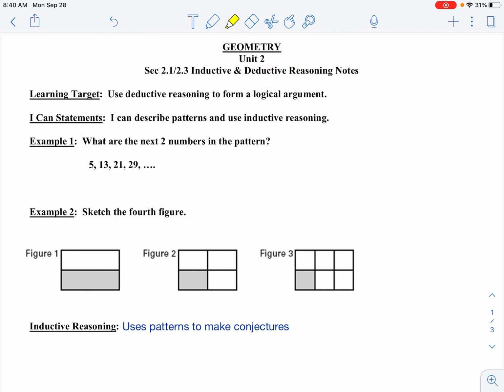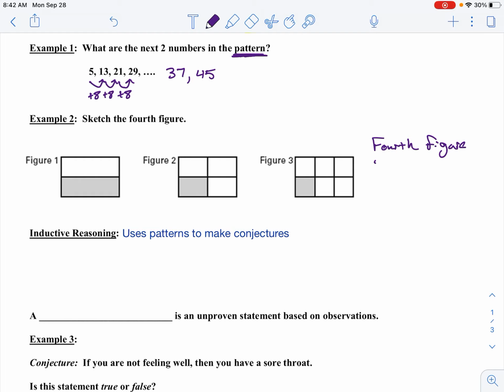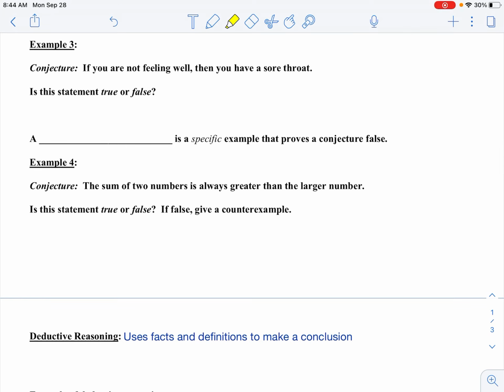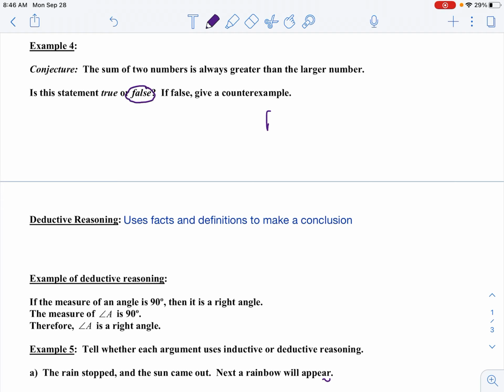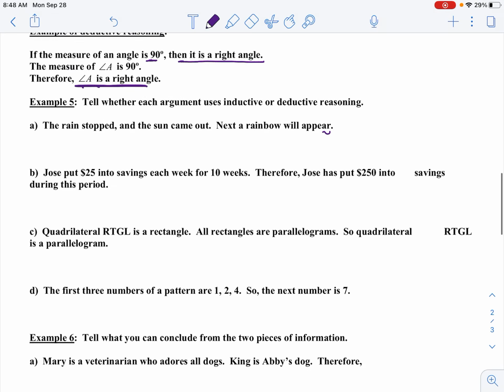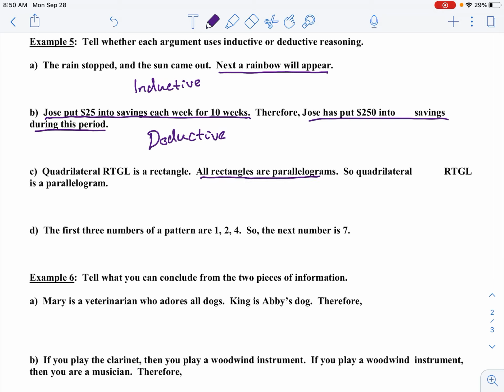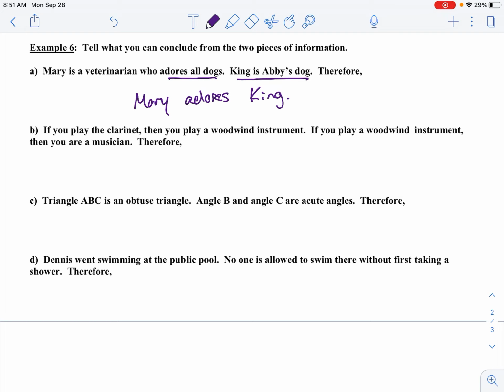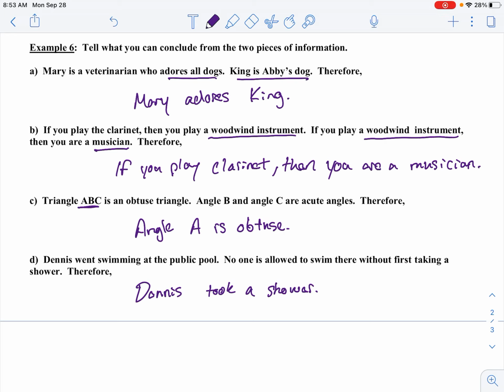Geometry Sec 2.1/2.3 Notes